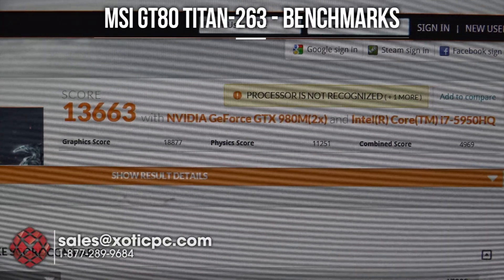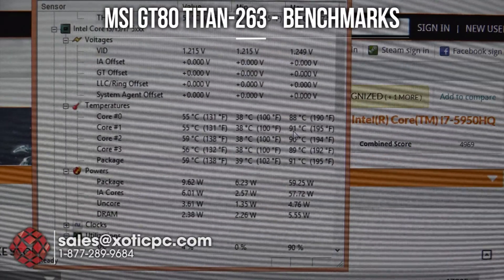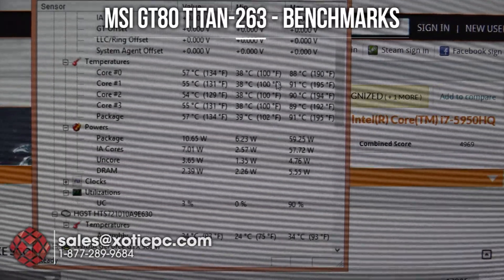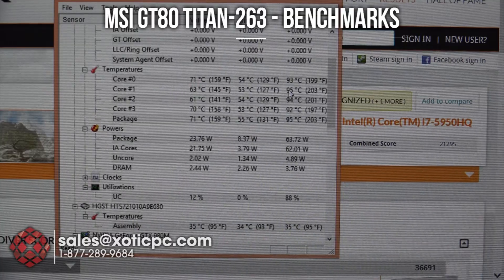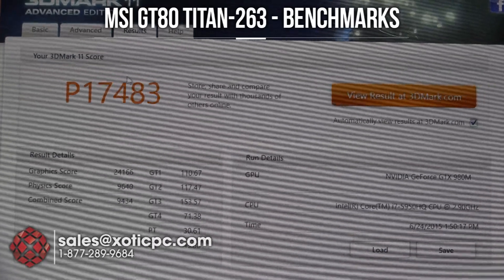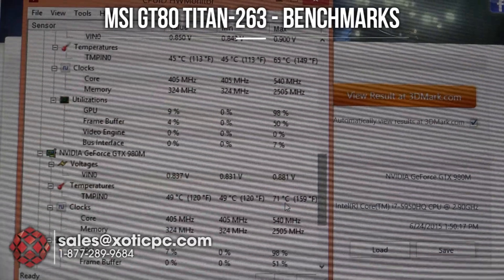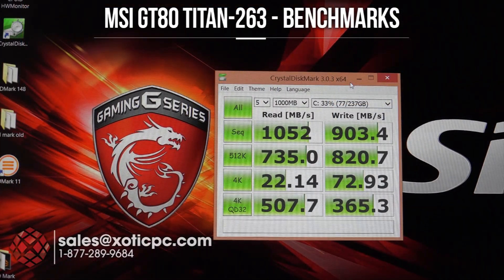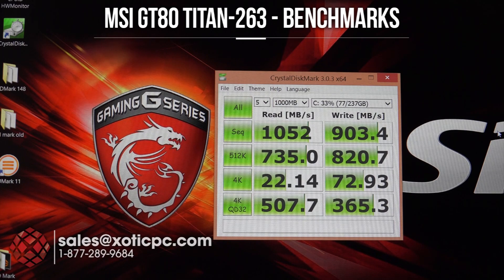MSI GT80 Titan-263 – Benchmarks by XOTIC PC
Video review specs:

MSI GT80 Titan-263
- 18.4" FHD (16:9) Super Clear Matte-Type Screen (1920x1080)
- 5th Gen Intel® Mobile Core i7-5950HQ Broadwell Processor
- 2 x NVIDIA® GeForce GTX 980M (8.0GB each) GDDR5 (Maxwell)
- 24GB DDR3 1600MHz RAM (Standard)
- 2 x 128GB M.2 SSD (256GB M.2 SSD Total in Super RAID™ 0) + 1TB 7200RPM Hard Drive
- 6x Blu-Ray Burner + 8x DVDRW/CDRW Super Multi Combo Drive
- 2-in-1 Card Reader  (SDHC / SDXC )
 5 x USB 3.0 ports
 1 x HDMI 1.4
 1 x RJ45 LAN Jack for LAN insert
 1 x Bigfoot® Killer™ E2200 LAN
 1 x Mini-Display Port (v1.2)
 1 x Microphone-in jack
 1 x Headphone-out jack
 1 x Line-in Jack
 1 x S/PDIF
-  2 Year MSI US/Canada Parts + Labor 1 Year Global Warranty w/ Lifetime Tech Support - Standard
-  Bigfoot® Killer™ N1525 Wireless-AC LAN + Bluetooth™ 4.0